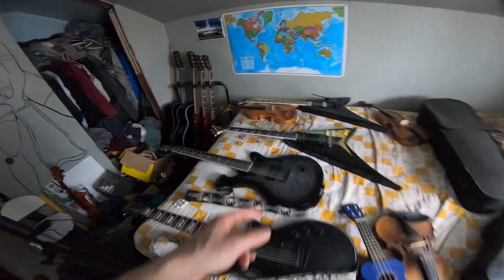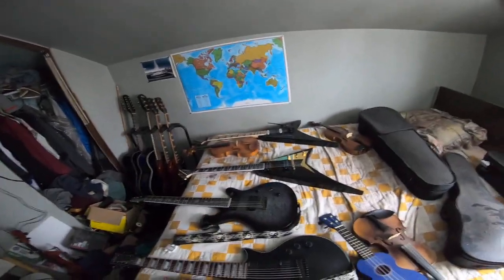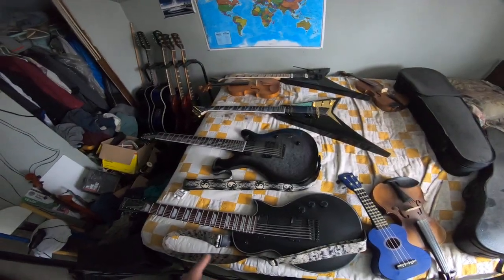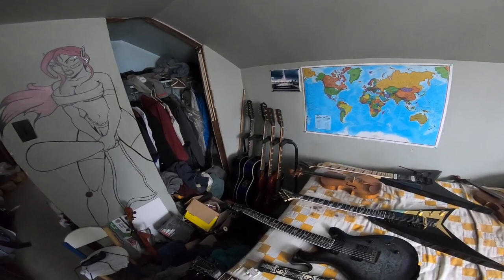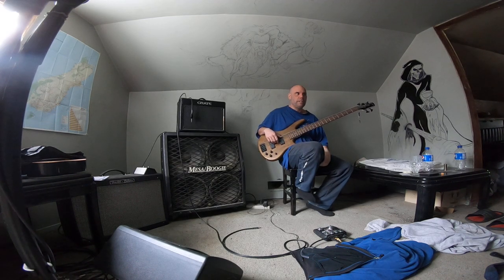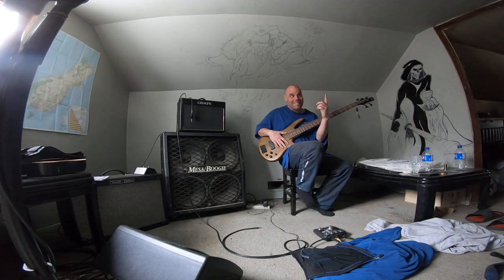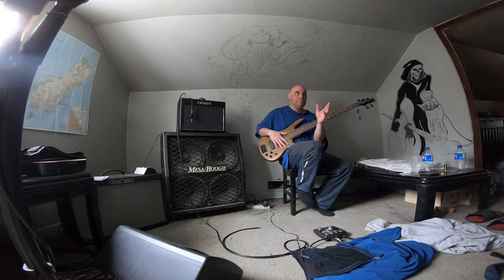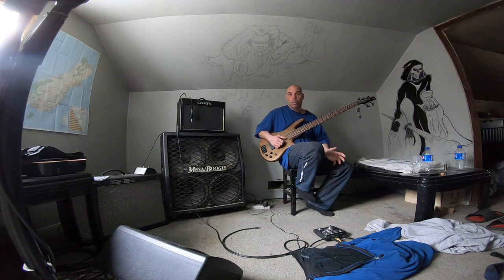Why I will never buy a B stock guitar again?